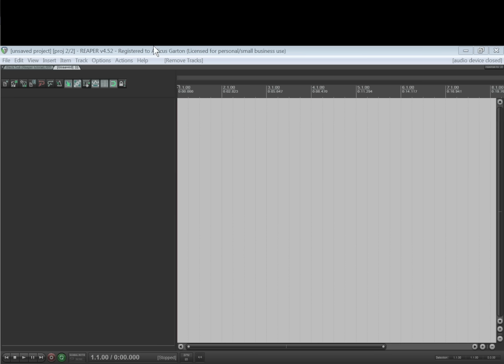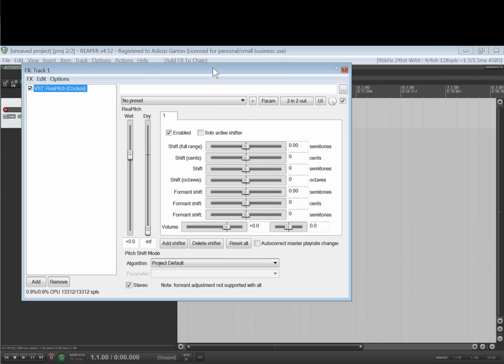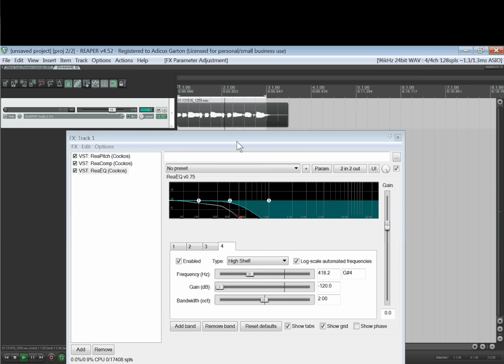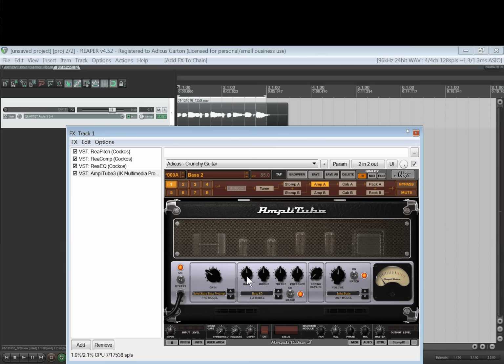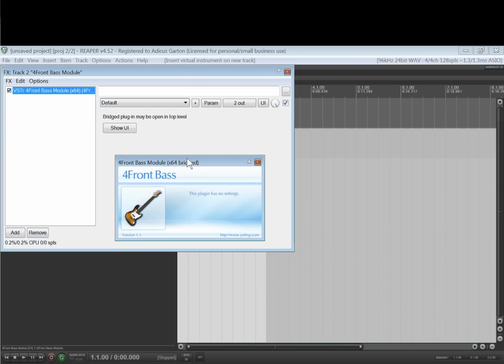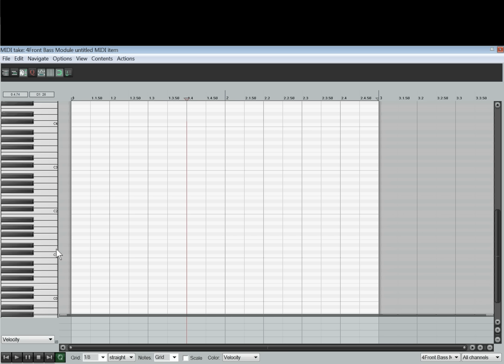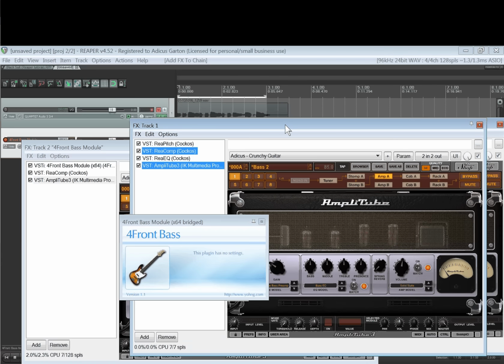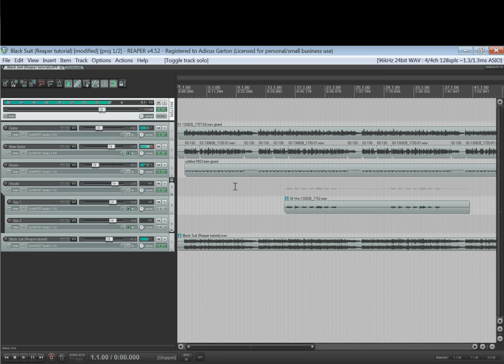REAPER tutorial - How to Emulate a Bass Guitar using an Electric Guitar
Using the bundled ReaPitch, ReaComp and ReaEQ, as well as the free VSTs, Amplitube and 4Front Bass Module, you can create useful and good-sounding bass guitar licks using only your electric guitar or a bass guitar VST.  No microphones, amplifiers or cabs necessary.